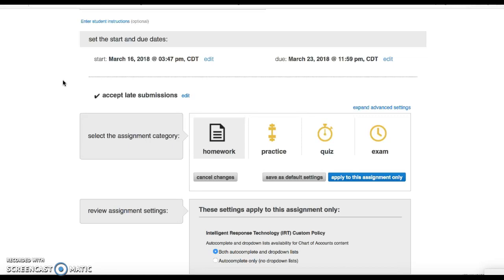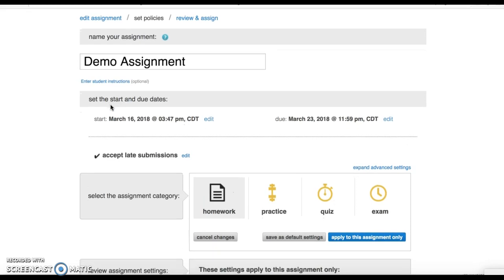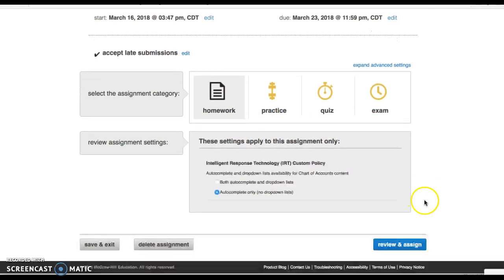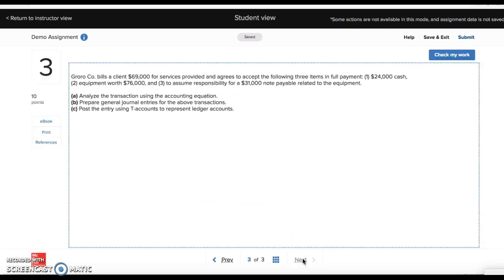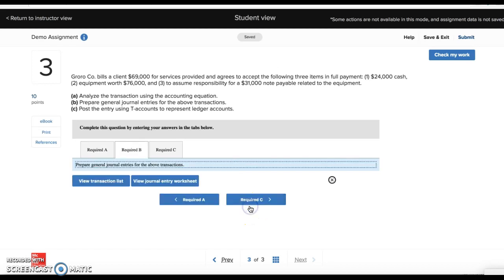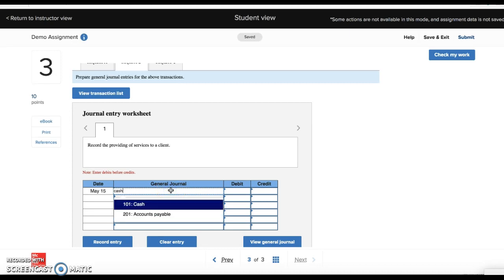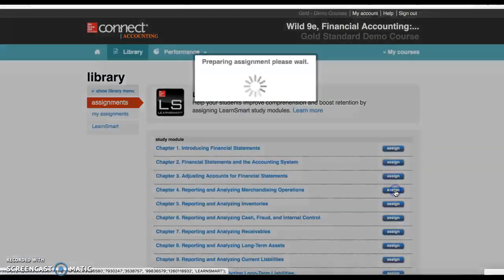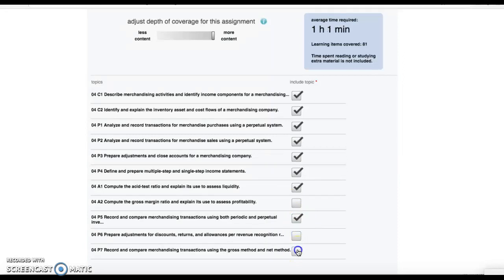BSU Financial Accounting